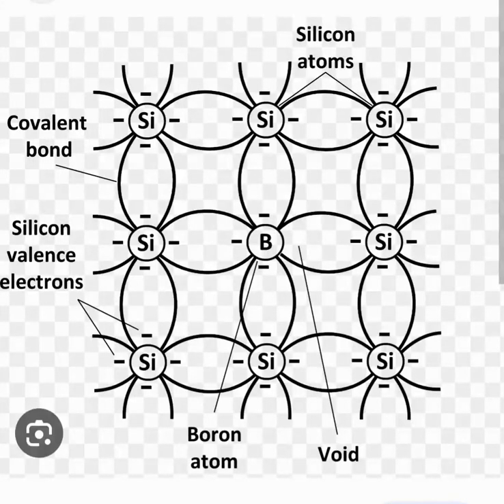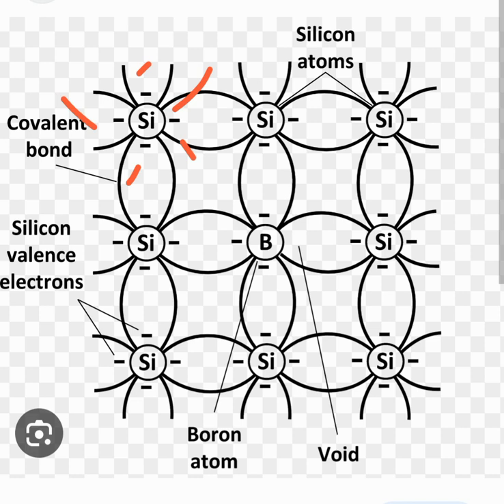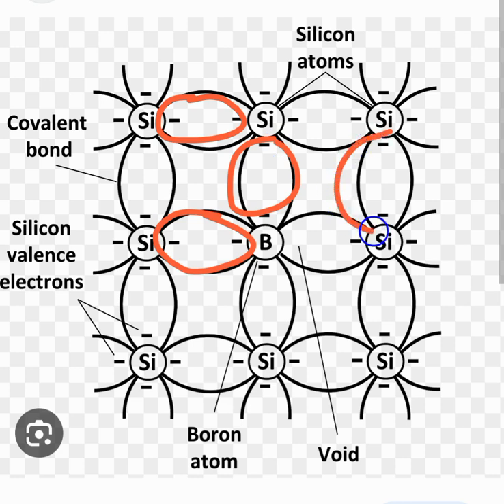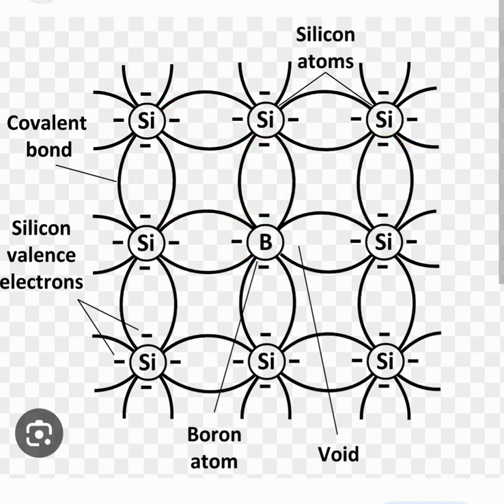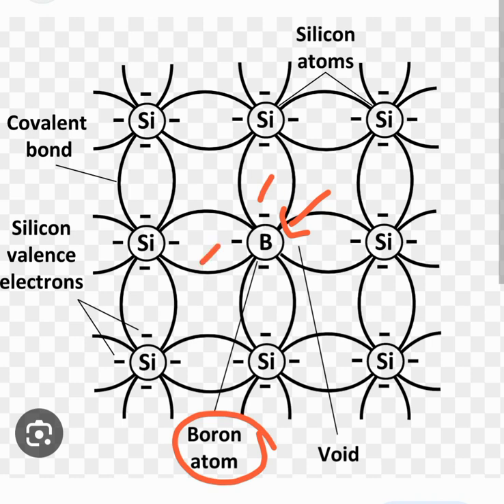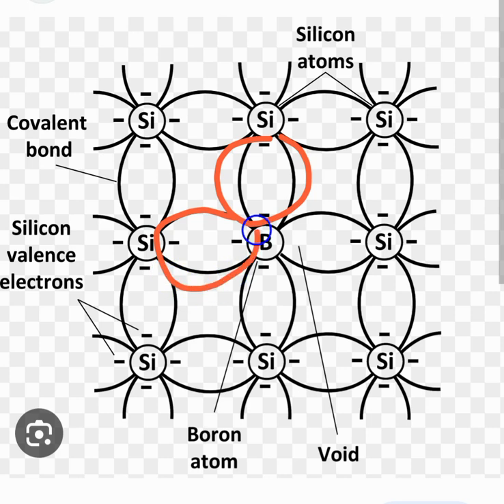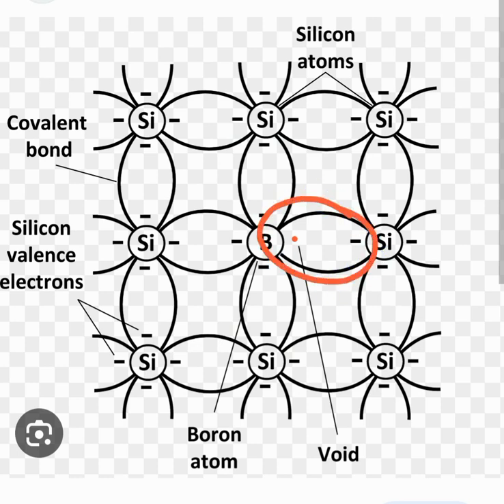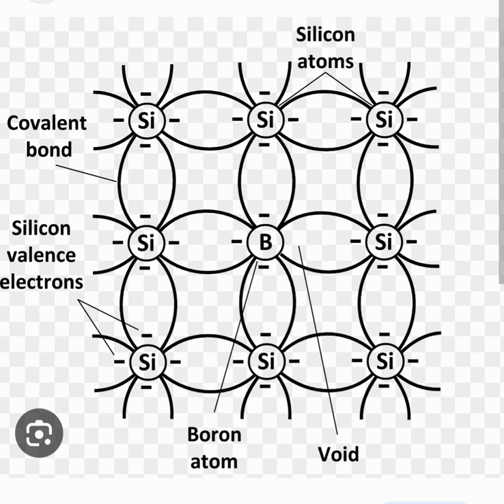Doping Silicon with Boron: Creating P-Type Semiconductors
Description: Explore the process of doping silicon with boron to create p-type semiconductors. In this example, discover how boron, with three valence electrons, is introduced into the silicon lattice, which has four valence electrons per atom. As boron forms covalent bonds with neighboring silicon atoms, it leaves a void, resulting in the formation of holes within the silicon structure. Learn how the presence of these holes characterizes the material as a p-type semiconductor, crucial for semiconductor technology. Join us as we delve into the intricacies of semiconductor doping and its role in shaping electronic devices.

Image Credit